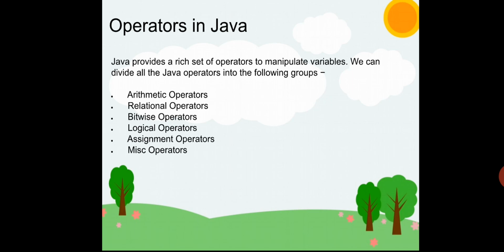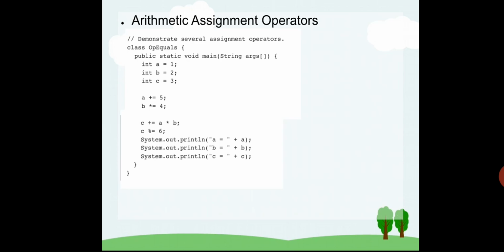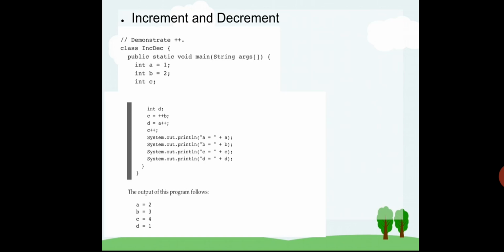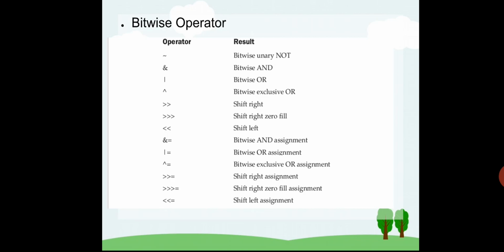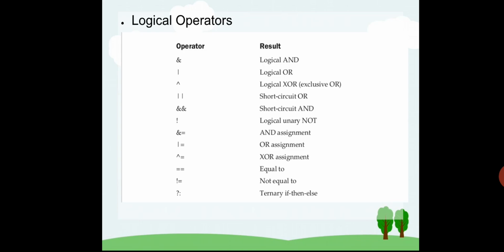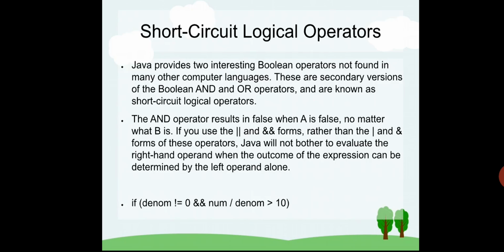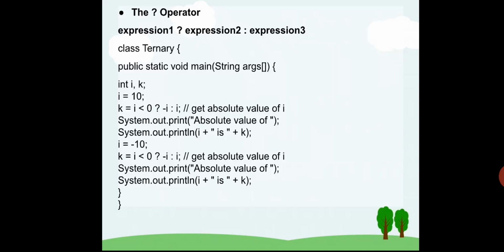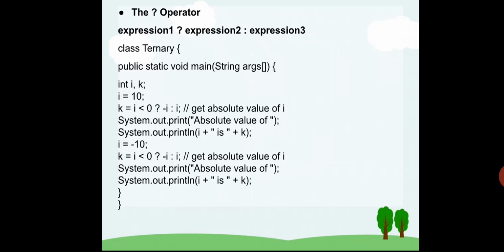Java(Part-5) For 3rd year, Operators in Java by Mr.Shrinidhi(SVS,Bantwal)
This video will provide the information about the operators available in Java Programming environment